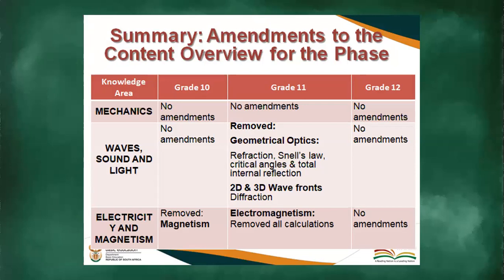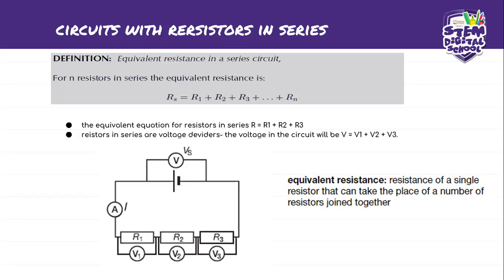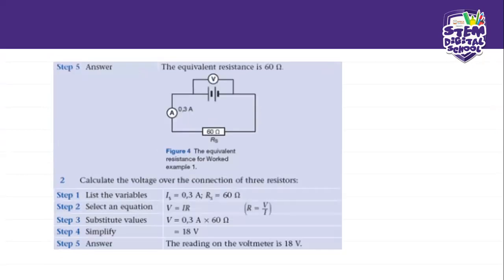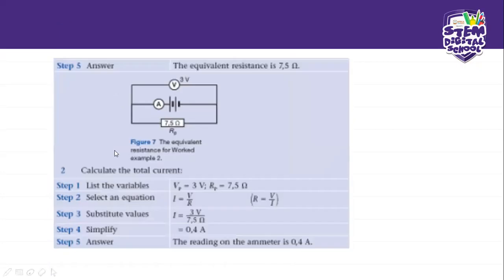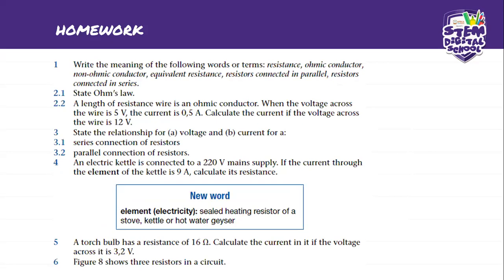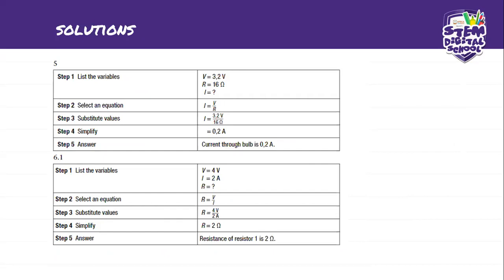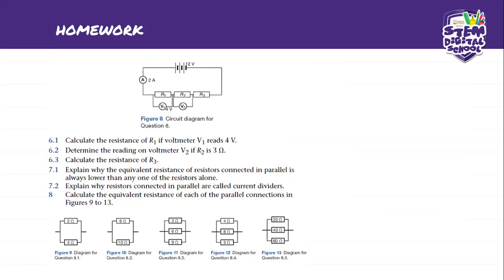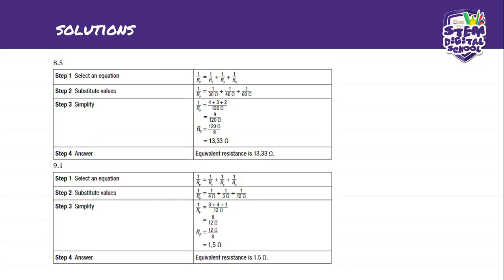Grade 11 - Physical Science | 22 July 2020 | Applying Ohms law